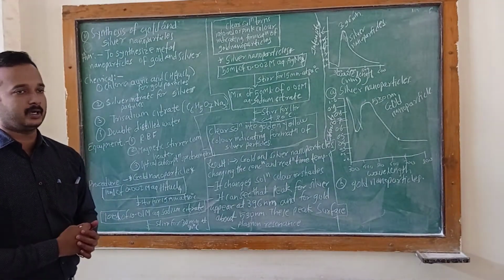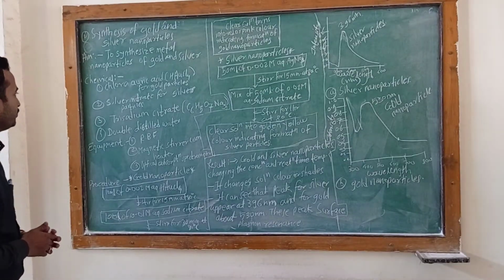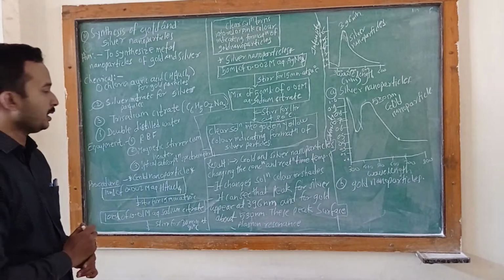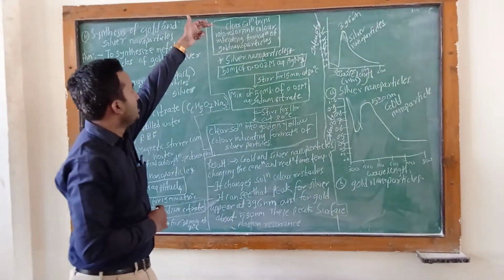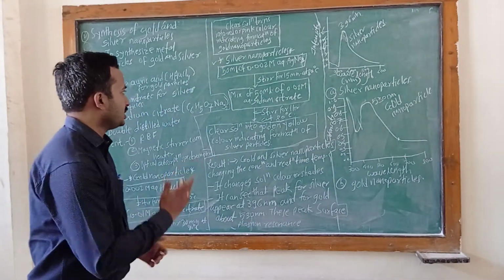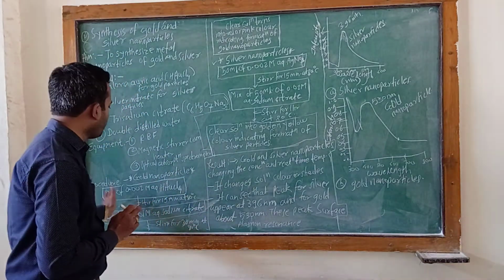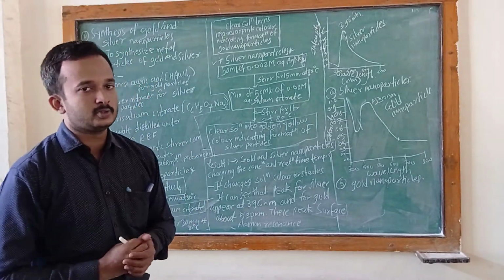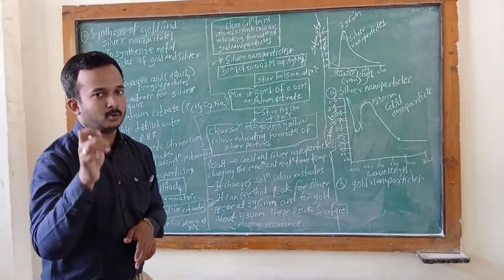M.Sc-I//CBOP-I CHG-190//INTRODUCTION TO SOLID STATE OF MATTER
Lect-2//Narode.A.M
Chap-4-Synthesis of solids
Synthesis of Gold and silver nanoparticles